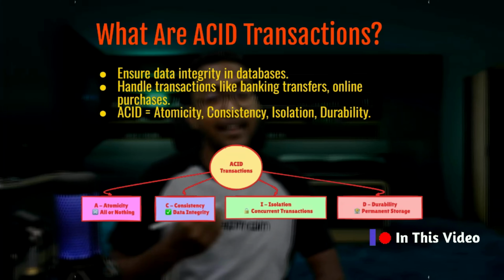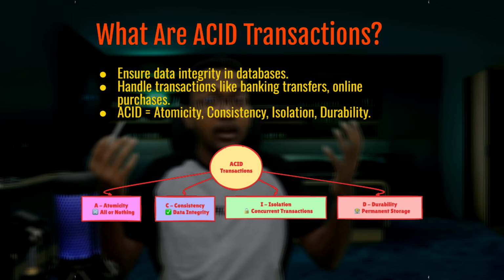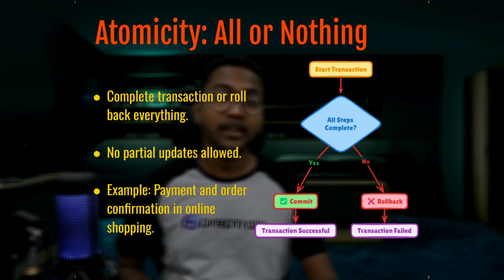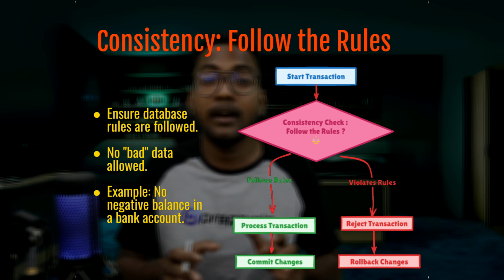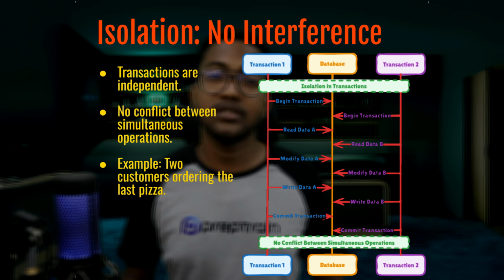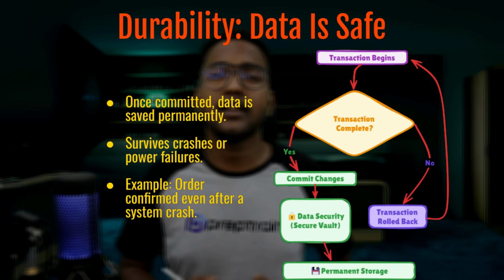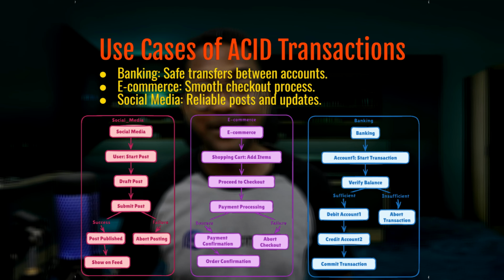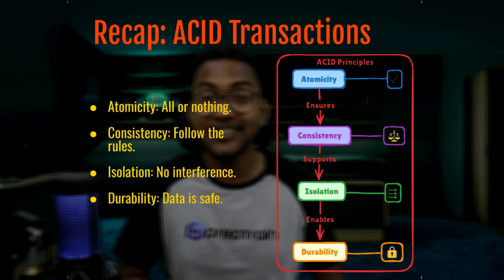ACID Transactions Explained | Database Fundamentals for Beginners | Backend Engineering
Hey everyone! 🙌 Welcome back to Backend Engineering series! In today's video, we'll break down ACID transactions, a fundamental concept in databases that ensures data integrity and reliability.

Ever wondered how your bank ensures that your money doesn't disappear during a transfer? Or how e-commerce platforms like Amazon make sure your order isn't placed twice? That's all thanks to ACID transactions!

In this video, you'll learn:

What ACID stands for: Atomicity, Consistency, Isolation, Durability
How these principles work together to keep your data safe and consistent.
Real-world examples of ACID in action (think banking, online shopping, and social media posts).
Why ACID is critical for any backend engineer to master.
By the end, you'll have a solid understanding of how ACID transactions work behind the scenes and how they play a crucial role in backend systems!

Key Takeaways:
Atomicity: All-or-nothing transactions.
Consistency: Ensures that database rules are followed.
Isolation: Prevents transactions from interfering with each other.
Durability: Once data is saved, it’s safe—even if systems crash.
This video is perfect for college students, freshers, and anyone starting their journey in backend engineering. If you're looking to understand how databases maintain reliability and consistency, you're in the right place!

Useful Links:
Follow us for more fun, knowledge, and resources: